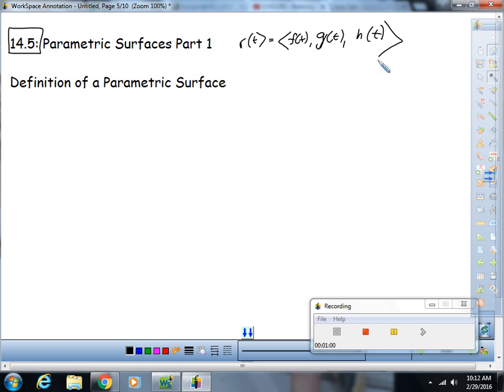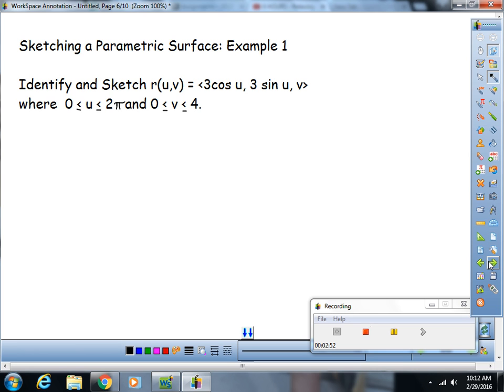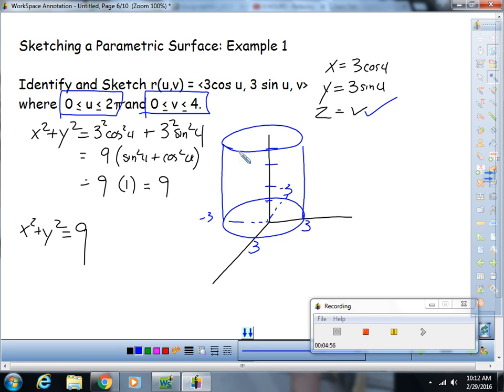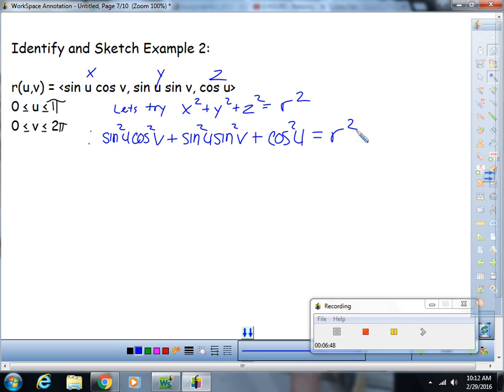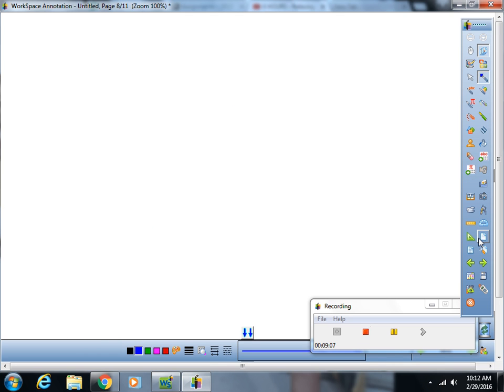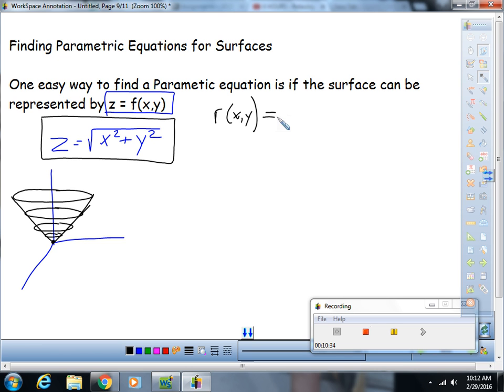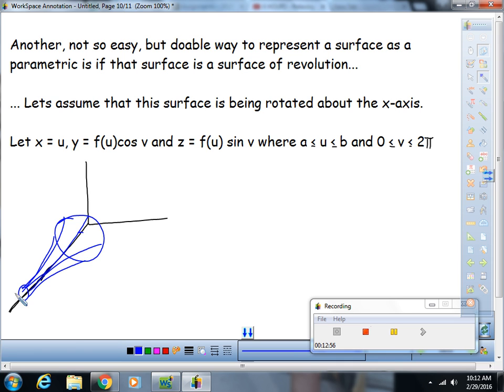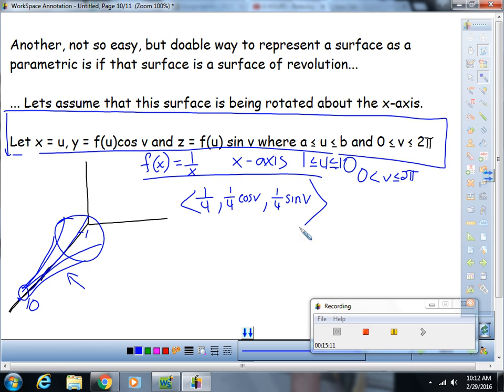dtc mvc 14 5 notes part1